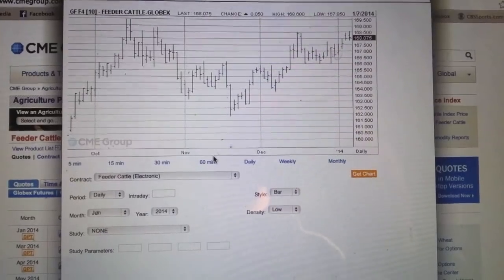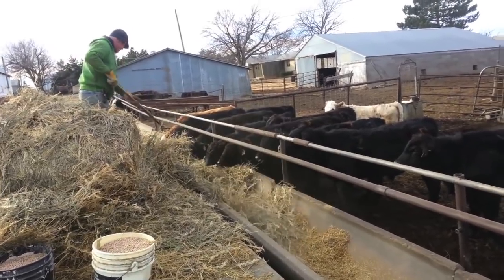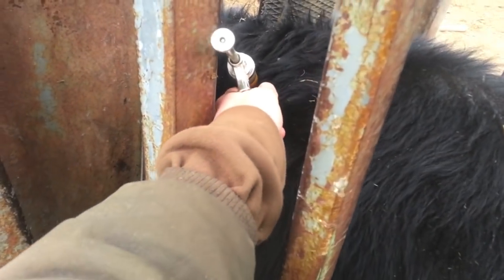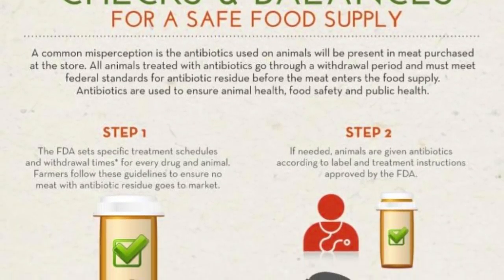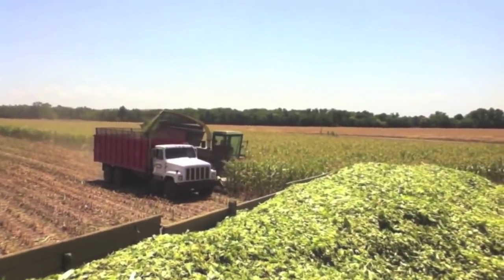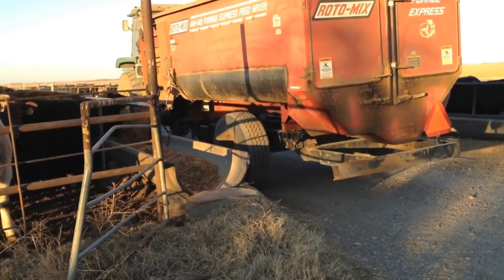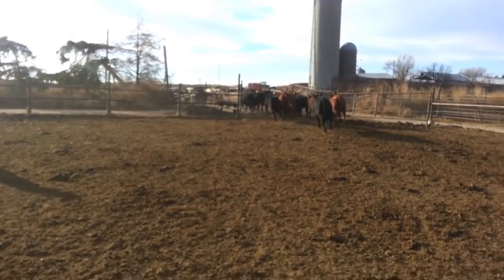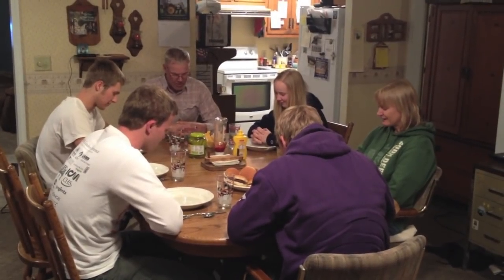Life of a Farmer: November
Content (except for music) property of Peterson Farm Brothers LLC